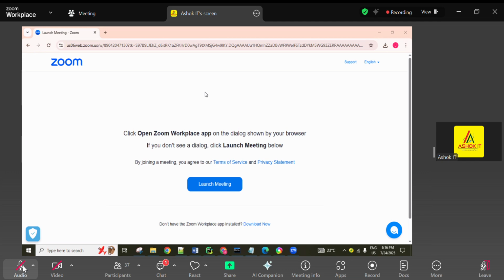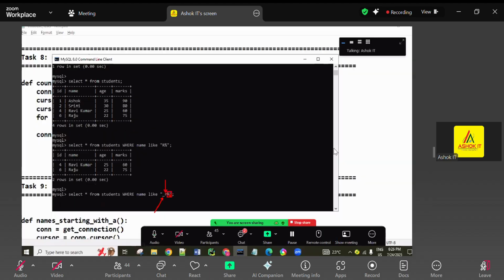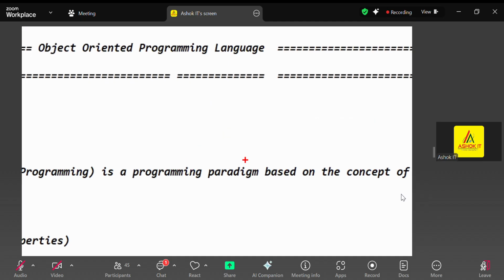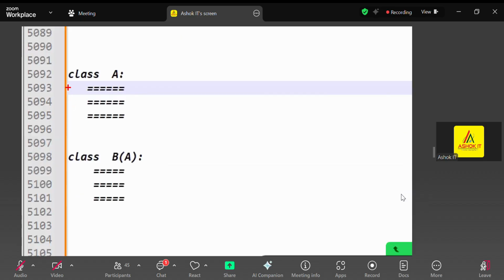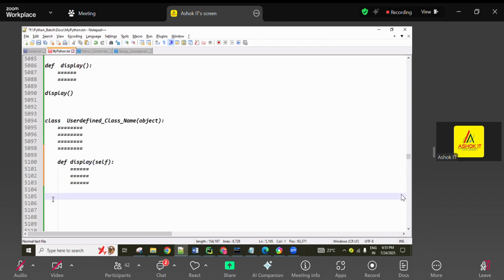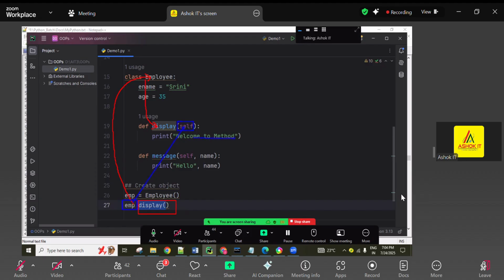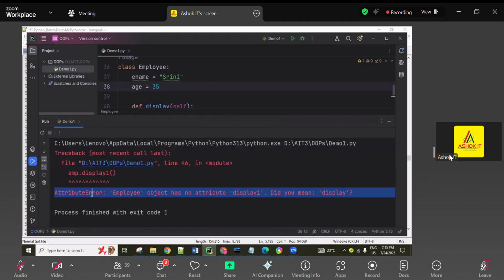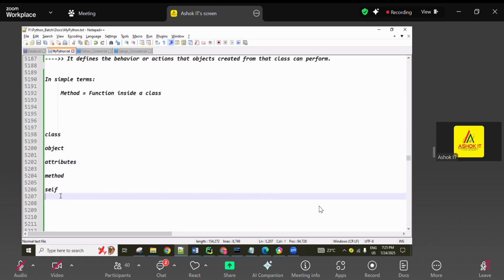Python Session 41